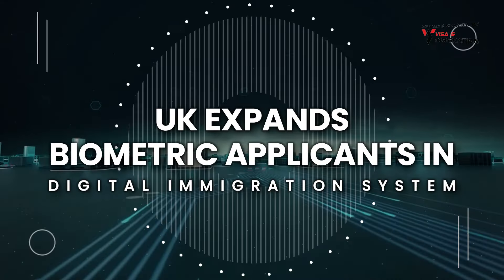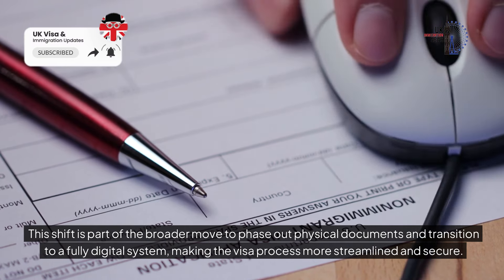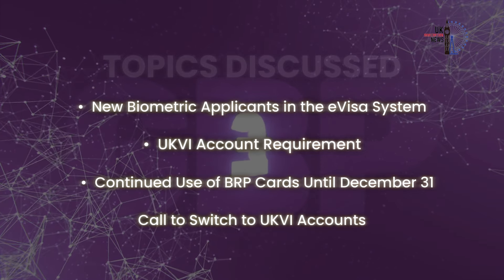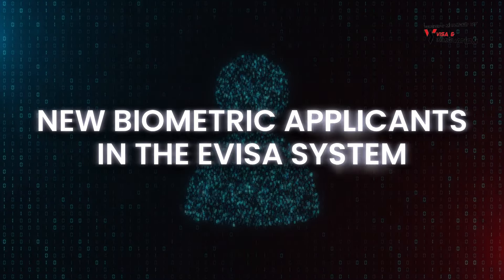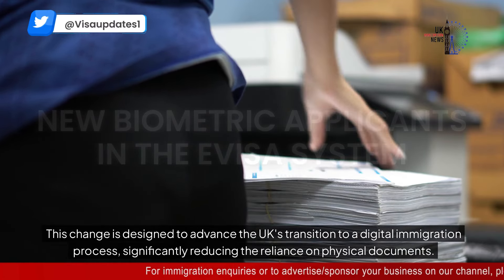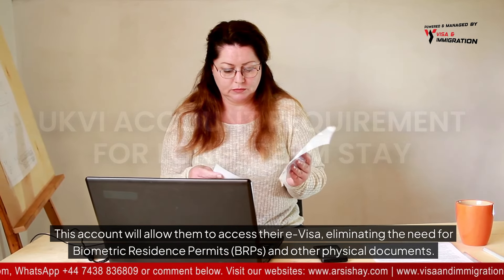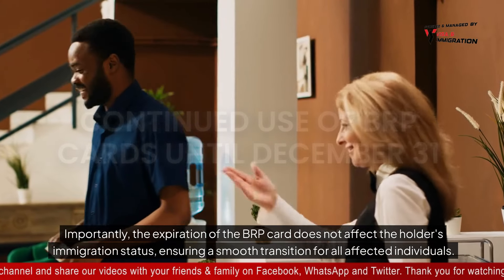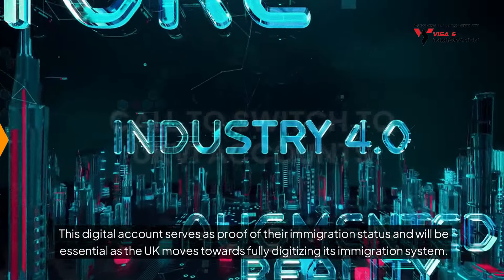UK Expands Biometric Applicants in Digital Immigration System ~ UK eVisa Updates 2024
UK Expands Biometric Applicants in Digital Immigration System 🔴 Join our Whatsapp Group/Telegram Channel 🔴 Sponsored Jobs

The United Kingdom is taking another step towards modernizing its immigration process by including new biometric applicants in its eVisa system.

This shift is part of the broader move to phase out physical documents and transition to a fully digital system, making the visa process more streamlined and secure.

Topics Discussed:
0:00 - UK Expands Biometric Applications In Digital Immigration System
1:28 - New Biometric Applicants in the eVisa System
1:52 - UKVI Account Requirement
2:14 - Continued Use of BRP Cards Until December 31
2:38 - Call to Switch to UKVI Accounts

🔴 Whatsapp/Telegram Channel ( By joining this Telegram Channel you agree to the T&C in our disclaimer